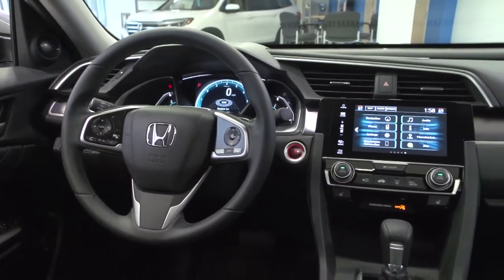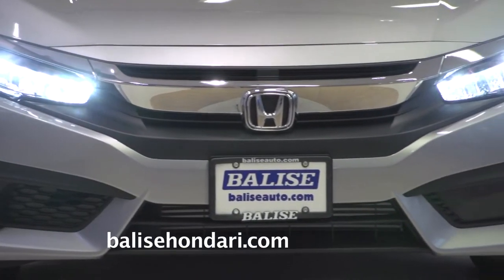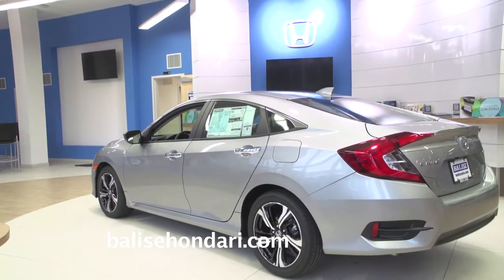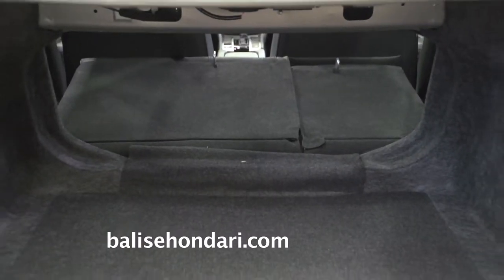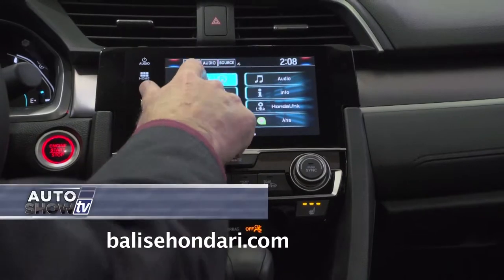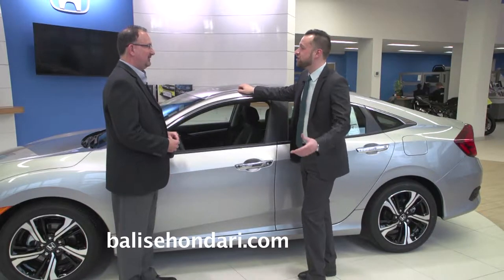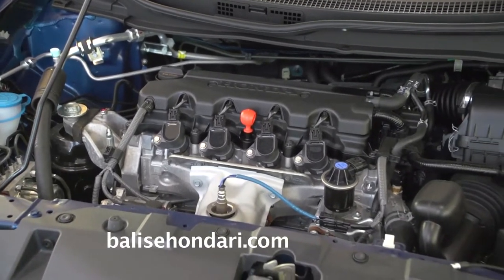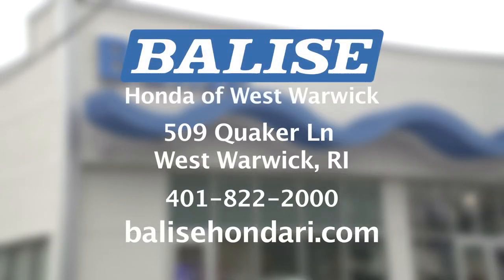2016 Honda Civic at Balise Honda West Warwick